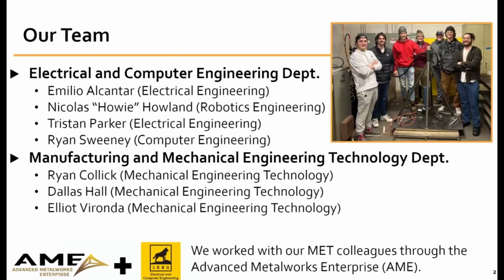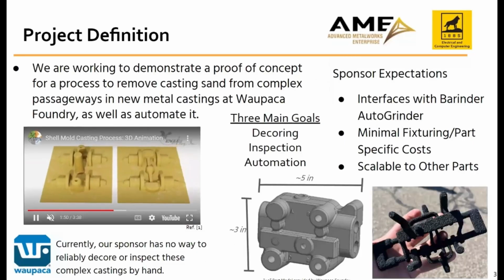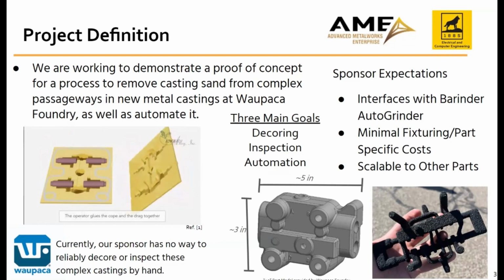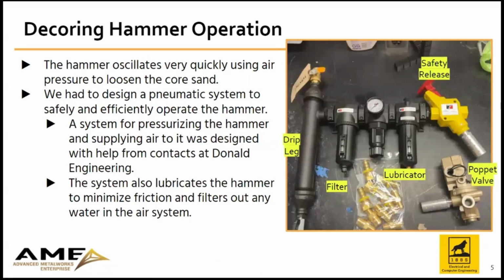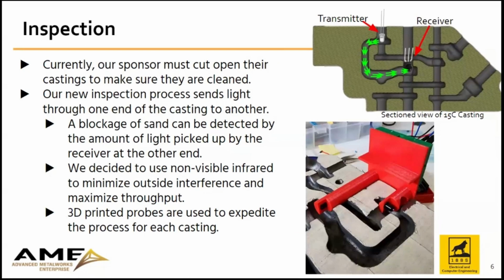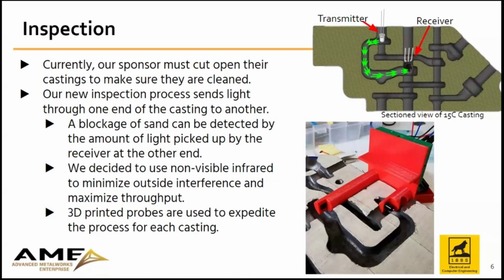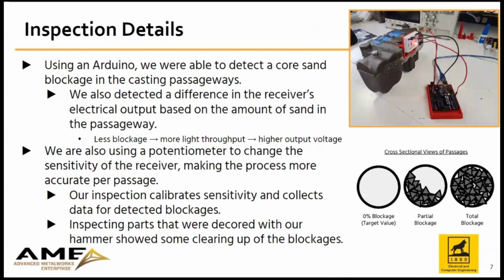237: Waupaca Foundry Automated Cast Cleaning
Project Overview: The goal of the Waupaca Foundry Automated Cast Cleaning project is to take a cast metal part with complex internal passages and autonomously remove all core sand from the passages. The project should also include the ability to verify that the passages are clear of any blockages. These processes are to be developed entirely by the team as there is no manual process for clearing or inspecting the passages due to the size and configuration of them. This project will allow Waupaca Foundry to enter several parts into production and ensure quality to their end customers. The team is currently developing the processes for both decoring and inspecting the parts individually.

Team Members:   Howie Howland, Robotics Engineering
Emilio Alcantar, Electrical Engineering
Ryan Sweeney, Computer Engineering
Tristan Parker, Electrical Engineering
Dallas Hall, Mechanical Engineering Technology
Elliot Vironda, Mechanical Engineering Technology

Advisor(s): David Labyak, Mechanical Engineering Technology
Trever Hassell, Electrical and Computer Engineering